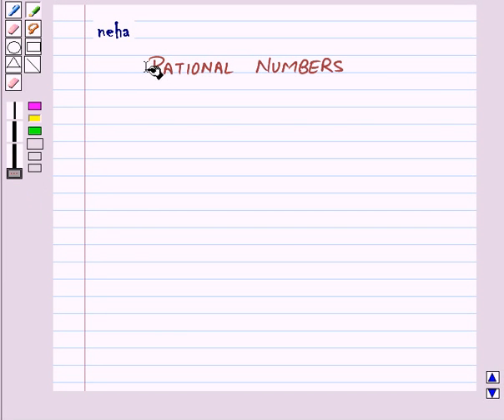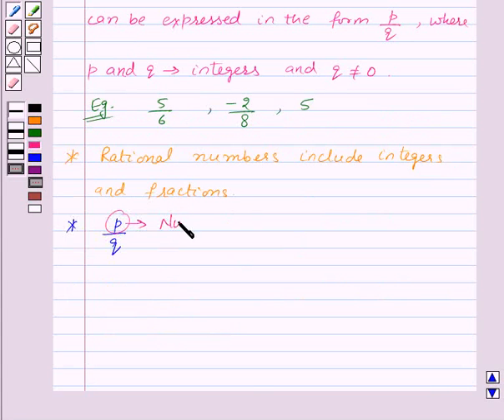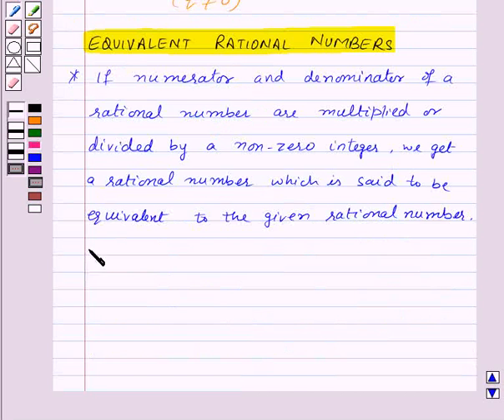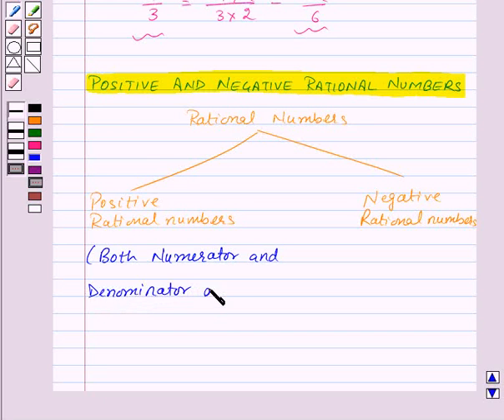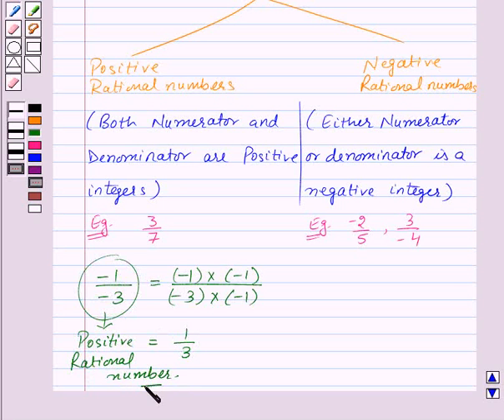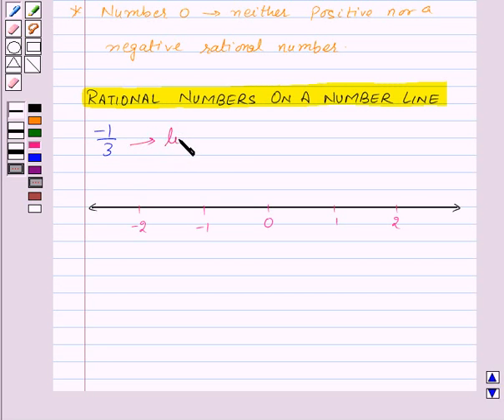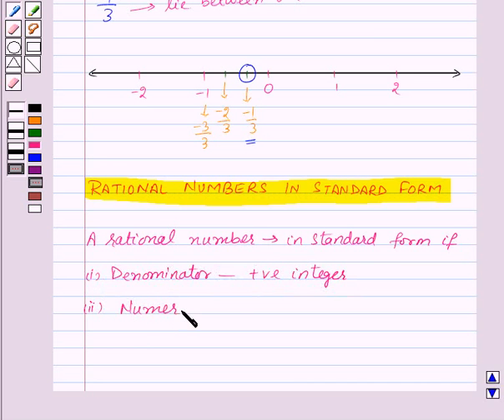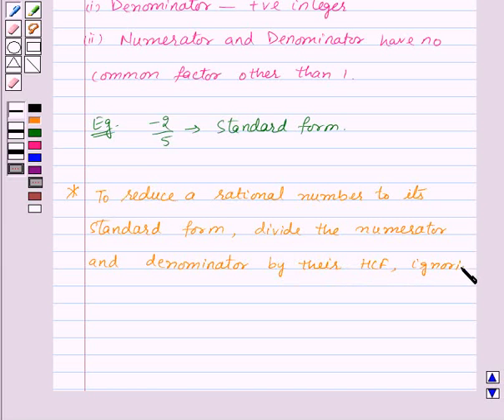Maths VII NCERT 2007 9 KC1